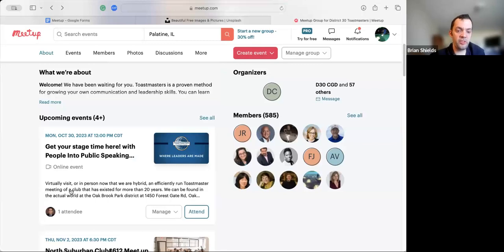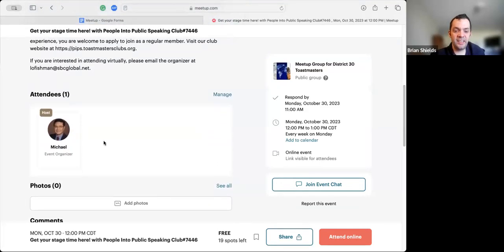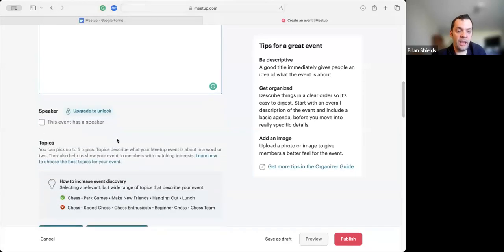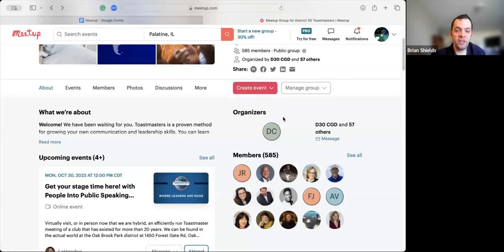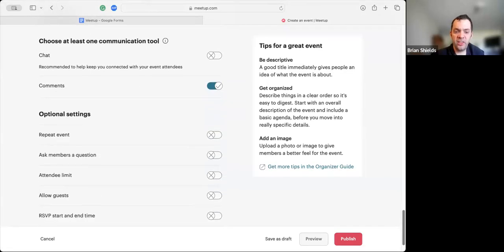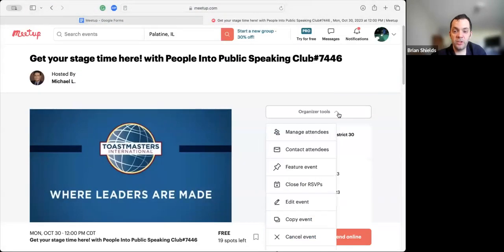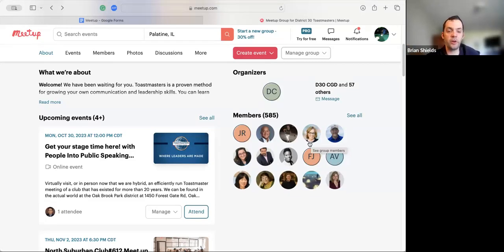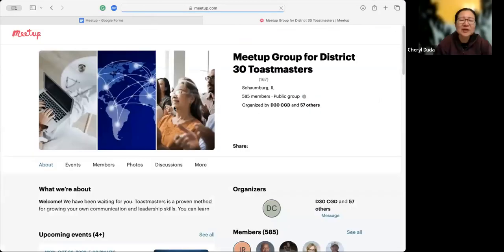Meetup Training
Hosted by District 30 Toastmasters